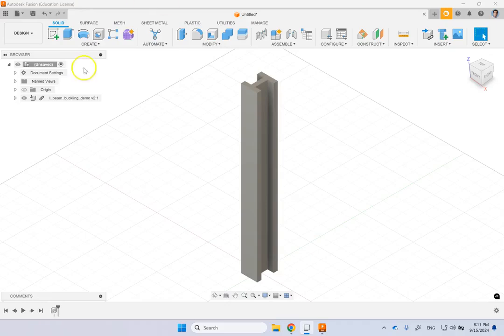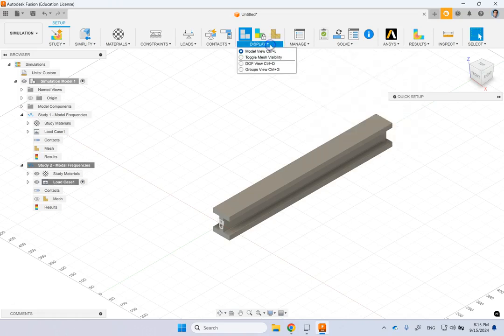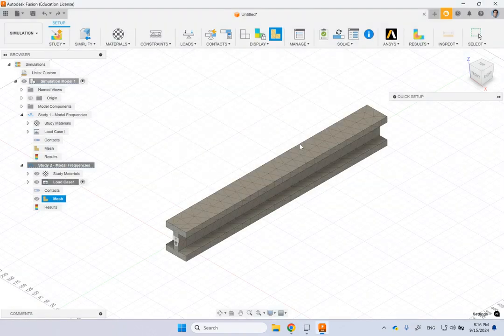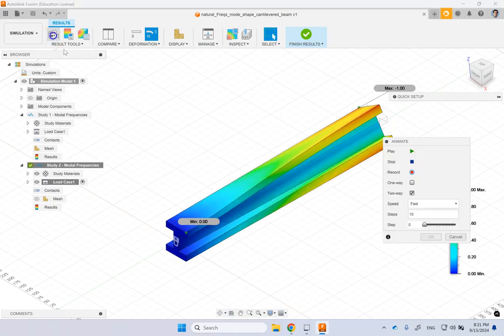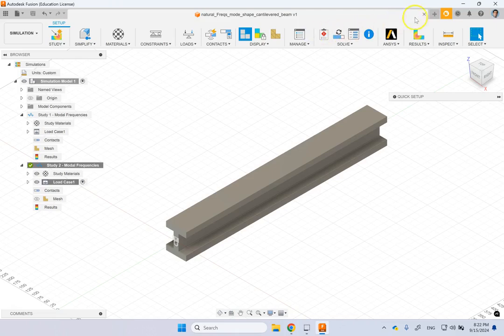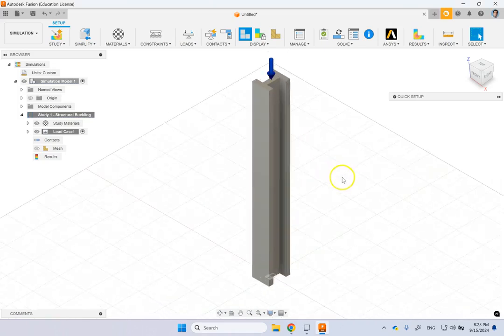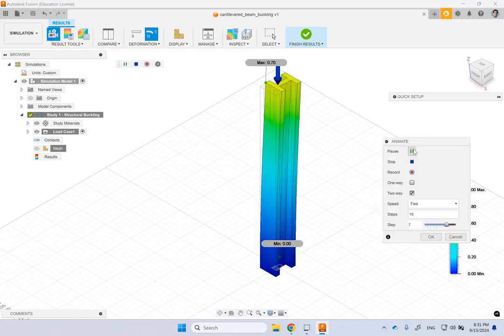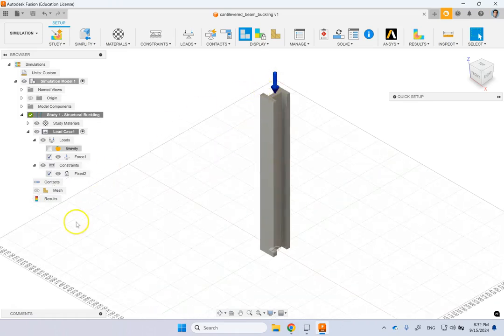Fusion 360 Simulations: Modal Analysis and Buckling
Modal Analysis and Buckling Simulations in Fusion 360 are shown in this video.